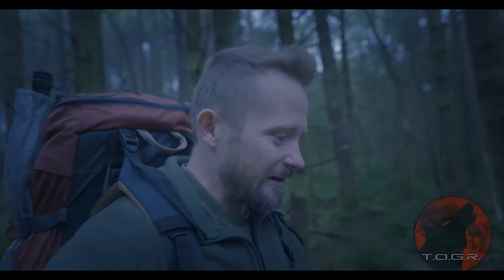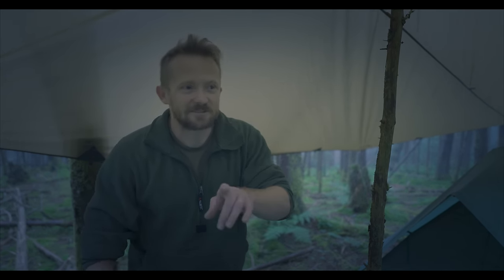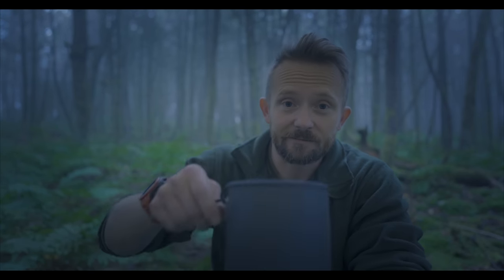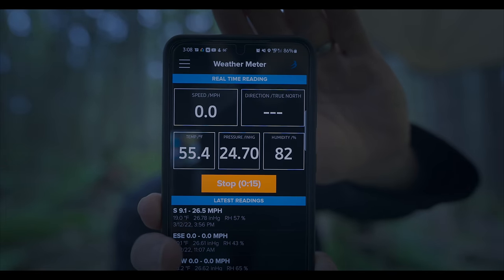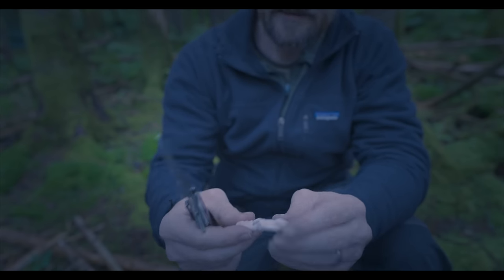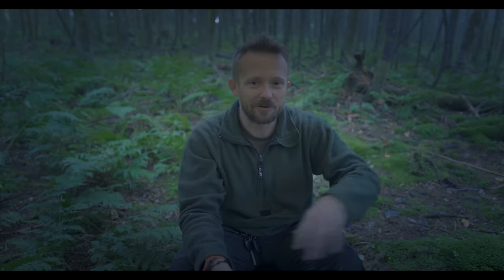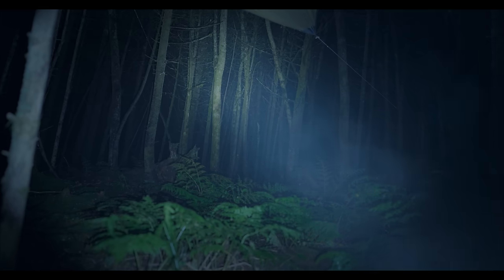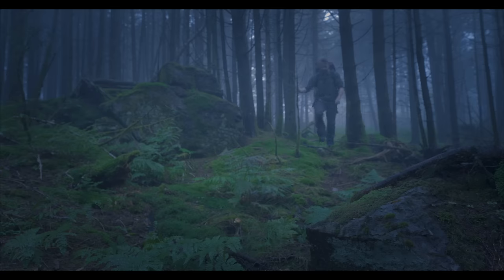⛈️ Thunder & Lightning Camp in Heavy Rain - Storm Camping Under a Tarp Adventure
As Luke the Lone Wolf heads into the high mountains, thunder is heard as rain and storms are coming.

In this adventure, he and his equipment face storms, heavy rains, lots of thunder and lightning and more.

Gear List for this Adventure :
I have begun using Amazon Affiliate links in the Adventure Videos and if you choose to purchase one of these products via these links I will receive a small commission which will help fund future honest reviews and adventures.

- USMC Fleece Sweater : eBay.com for green for brown
- Outdoor Research Interstellar Rain Jacket

- Big Agnes Skyline Stool

- OneTigris Bulwark Camping Tarp
- 550 Cord
- Tent Stakes
- Bahco Hand Saw

- Thermarest Parsec
- Sea to Summit Ether Light XT Extreme Cold-Weather Insulated Air Mattress

- Taster’s Choice Hazelnut Instant Coffee
- Folgers Instant Coffee
- Nescafe Coffee Korean Instant

- Soto Amicus Stove
- Soto New River Pot
- Soto Amicus Stove and Pot Combo
- Bigfoot Bushcraft Fire Starters
- Valtcan 1000ml Titanium Kettle
- Better Resealable Food Bags - Wallaby MRE Bags (I didn't use these in the video)

- Tasmanian Tiger Modular Pouch Kit
- Tasmanian Tiger Mesh Pouch Kit
- Osprey Cube Bags
- Permethrin for Clothing and Gear
- WeatherFlow Wireless Bluetooth Weather Information
- Atwood Micro Cord

NiteCore Flashlight :
- PETZL ACTIK CORE Rechargeable Headlamp
- Nitecore TUP 1000 Lumen Keychain Flashlight
- Nalgene Wide Mouth Bottle
- Klean Kanteen 64oz Stainless Steel Water Container
- Katadyn BeFree 3.0L Water Filter

or